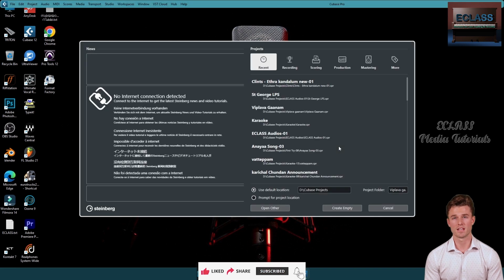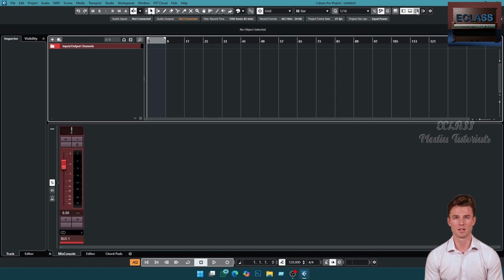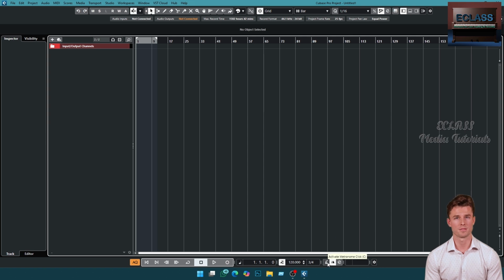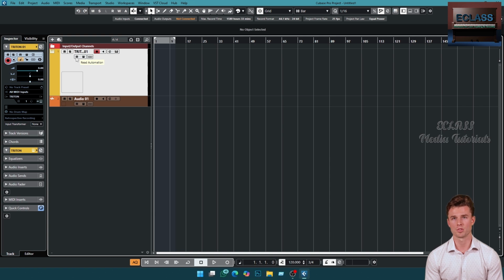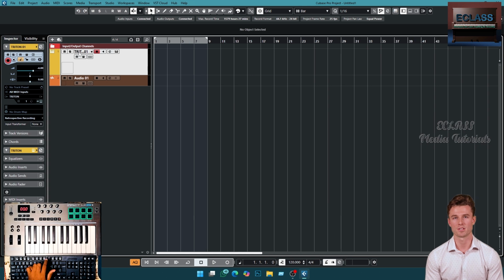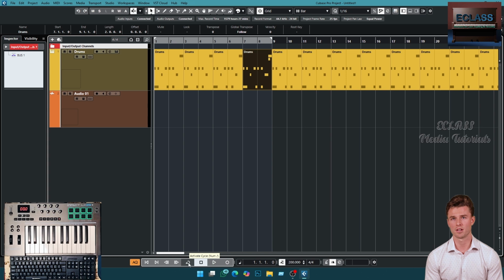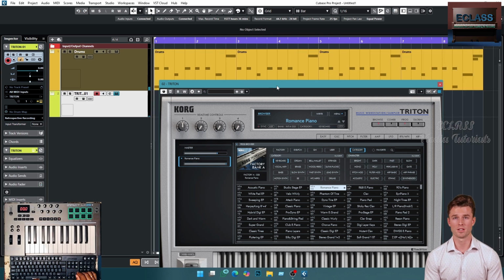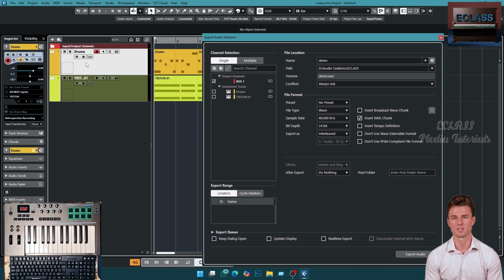Cubase Pro 12 Introduction for beginners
This video is an easy tutorial (Introduction) of Steinberg Cubase Pro 12.
In the video, I used simple English so that even a kid can understand it step by step.